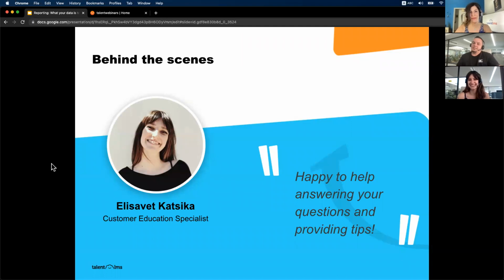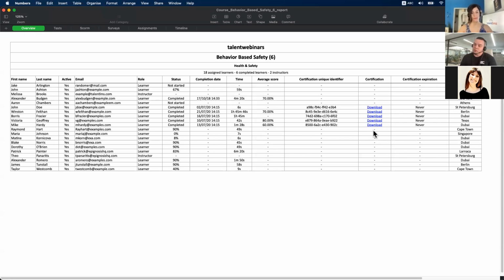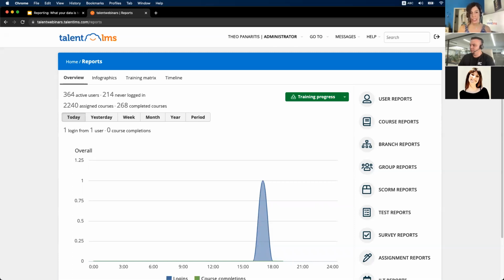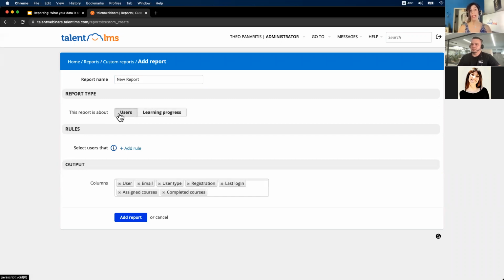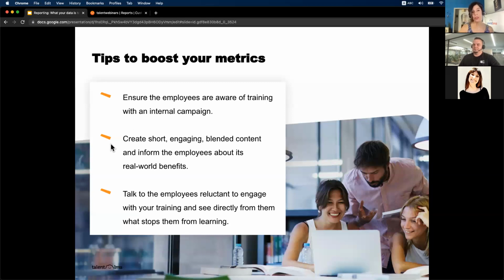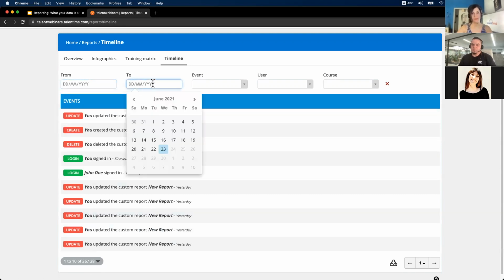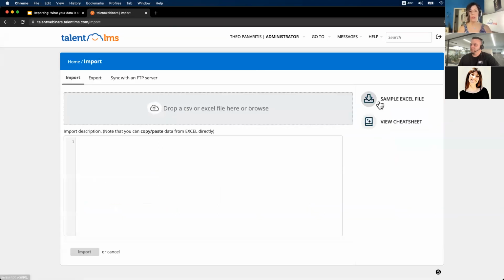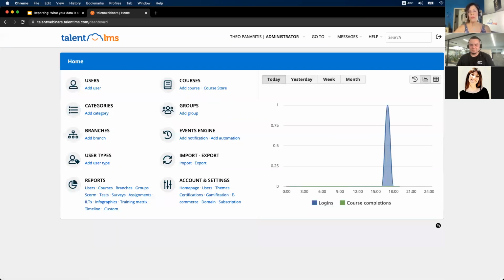Reporting: What your data is telling you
As part of our Mastering TalentLMS webinar series, a series created to give you your best shot at training success, this session will show you how to make sense of your training program with the help of TalentLMS’s reporting features.

Specifically, our hosts, Theo and Mary, will teach you how to:
- Create detailed reports that will help you find where you can improve your training
- Schedule reports, so you’re on top of progress at all times
- Create presentation-ready visuals to share the results that matter with other stakeholders
- Keep track of training in real-time